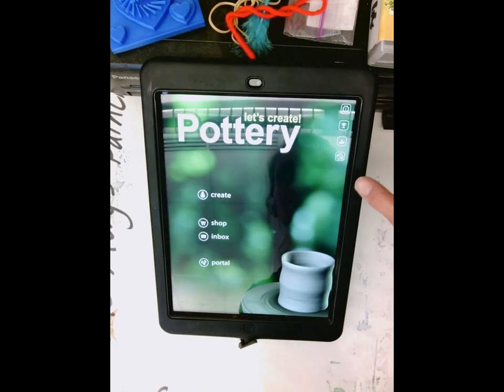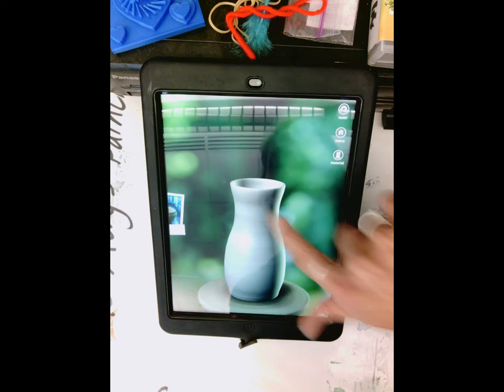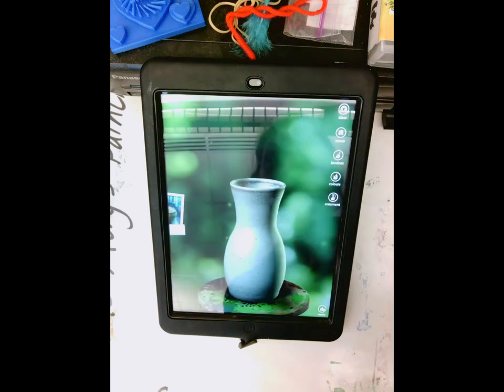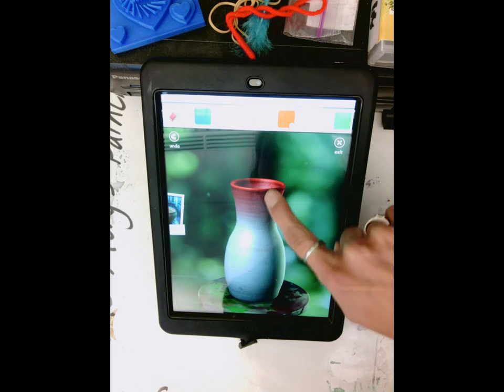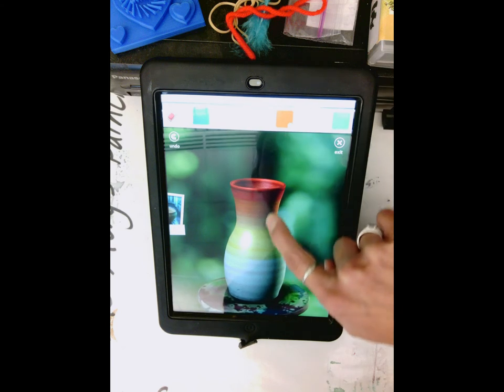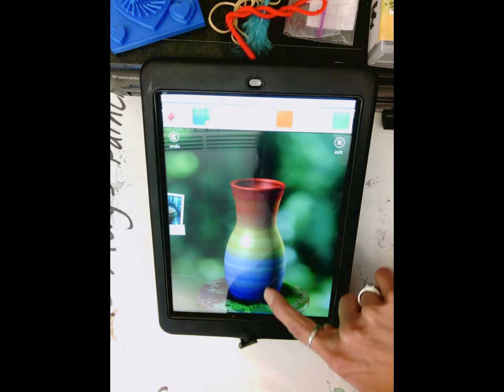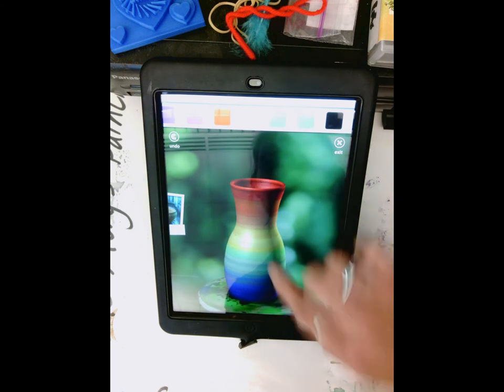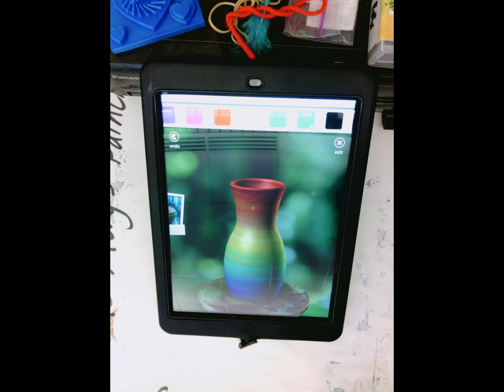mixing primary colors in pottery app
videos of demonstrations of only using the primary colors in this pottery app!